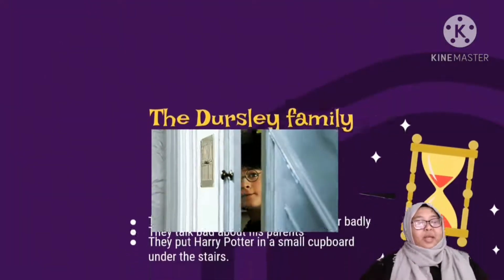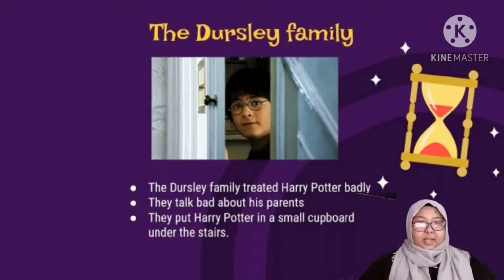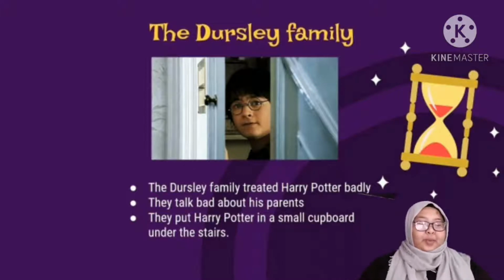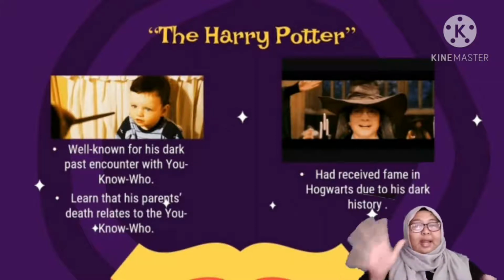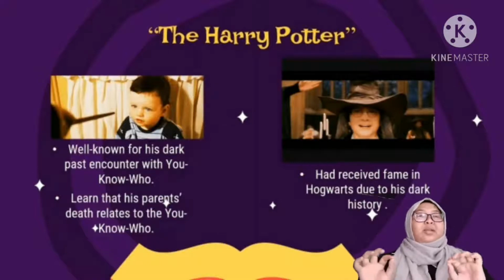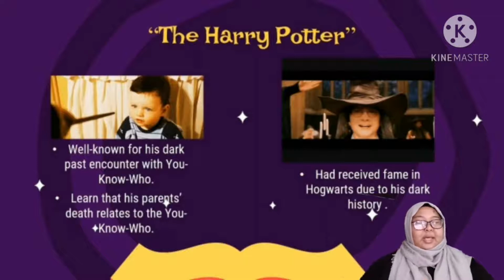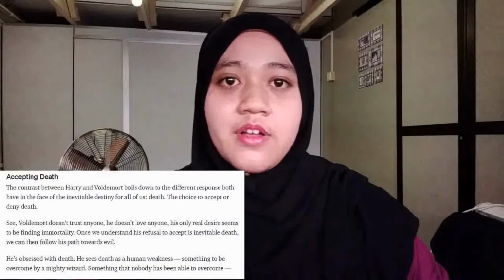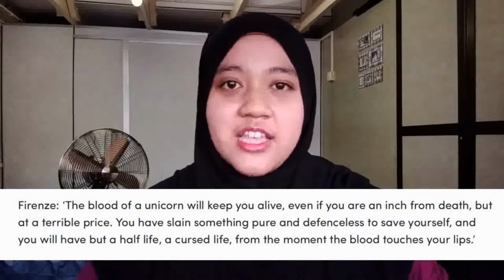Group 4- Harry Potter and The Sorcerer's Stone